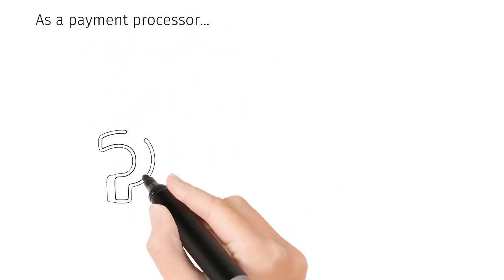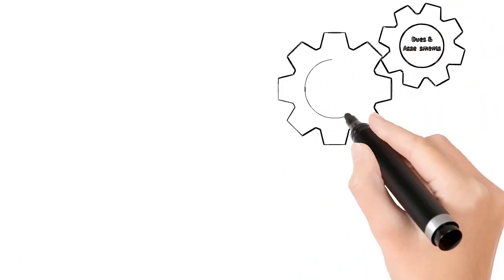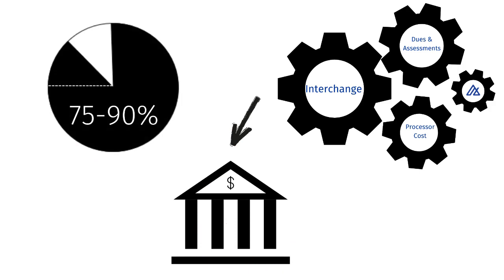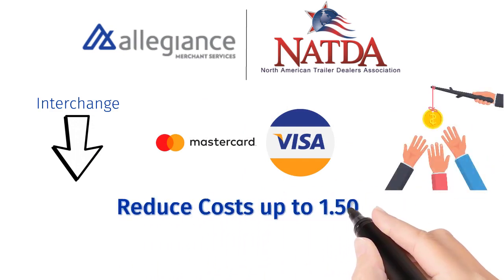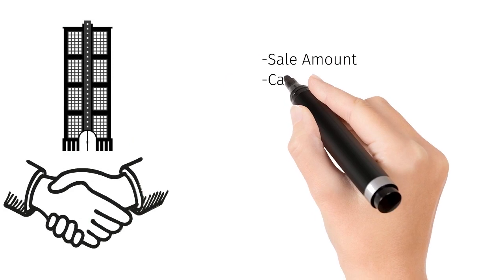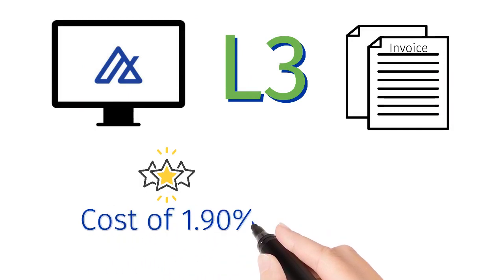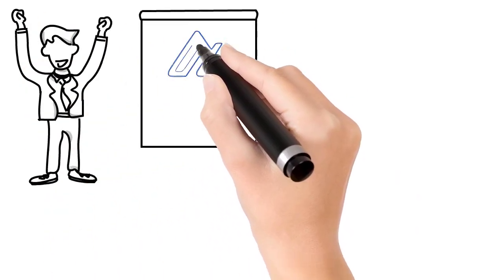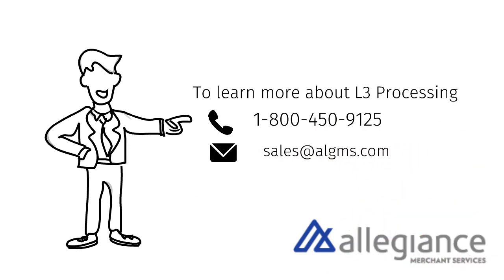Intro to Level 3 Processing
Learn how to save with Level 3 Processing! Contact Allegiance Merchant Services for more information!